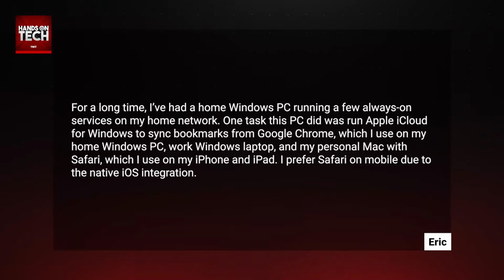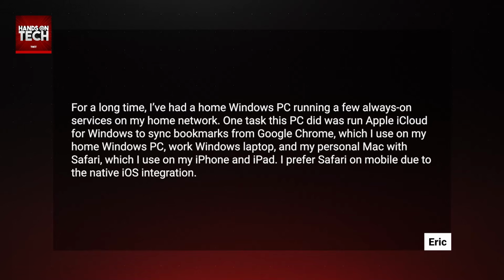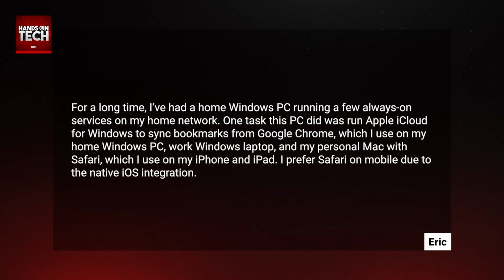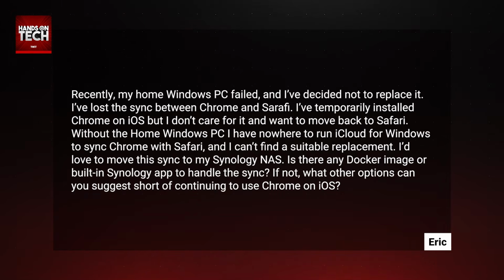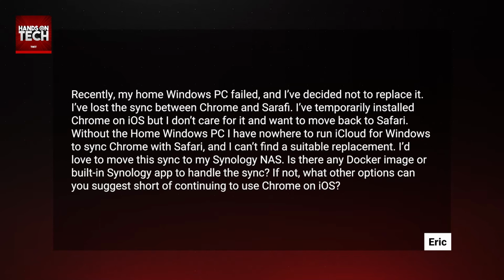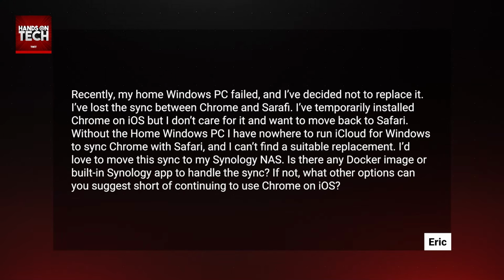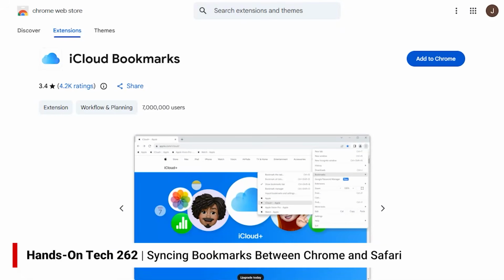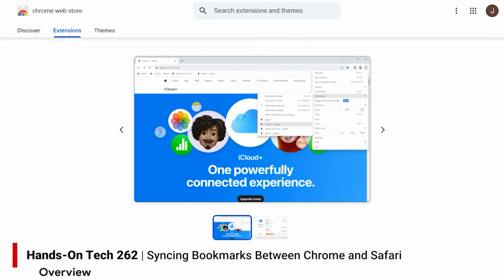Syncing Bookmarks Between Chrome and Safari - Chrome & Safari Bookmark Sync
On this week's episode of Hands-On Tech, Eric asks Mikah how he can keep his Chrome and Safari bookmarks in sync across his Windows machines and Apple devices after losing the home PC he relied on to make it work.